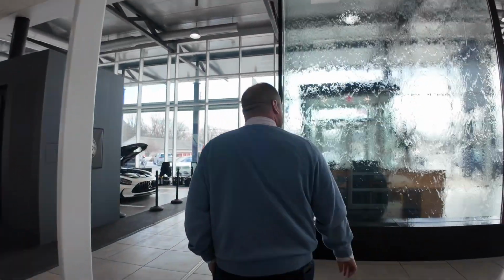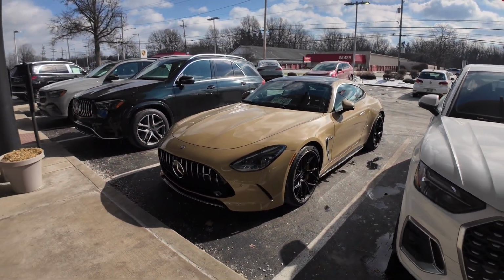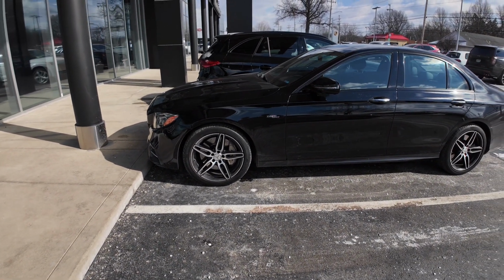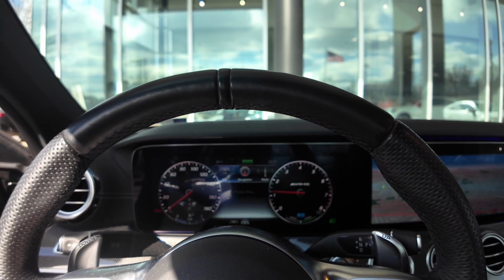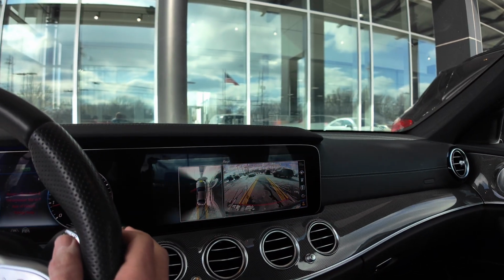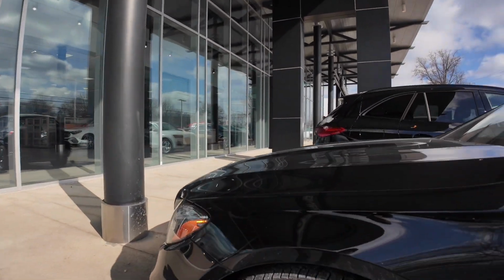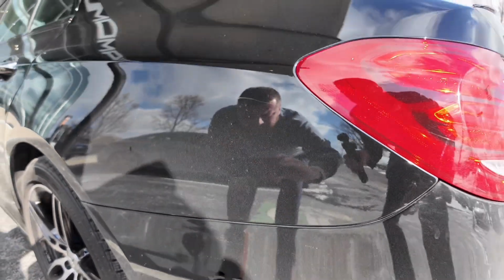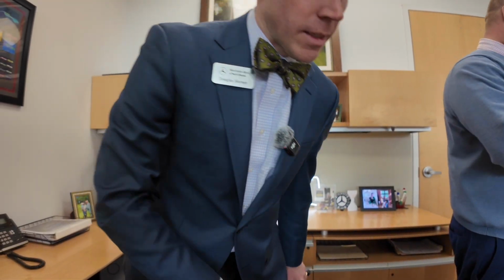It’s Miley! Appraising A Mercedes E 53 AMG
In this behind-the-scenes look at a luxury car dealership, Colin and I put a 2020 Mercedes-Benz E53 AMG under the microscope for a trade appraisal. While this AMG has racked up more miles than usual for its age, it’s still in solid condition—aside from a few chips and scrapes that will need attention.

In this video, I break down how the expectation level for a used vehicle varies depending on where it's being resold. A Mercedes dealership like ours generally will have a thorough reconditioning process, whether that be for manufacturer certification standards or general consumer expecations that come with Mercedes-Benz brand, while platforms like CARVANA by comparison might sell it with little to no reconditioning.

🔧 What You’ll Learn:
✅ How luxury car dealerships appraise trade-ins
✅ The difference in reconditioning standards between dealerships and online retailers
✅ Behind-the-scenes insights into a sales manager’s office
✅ Tips for buying and selling a pre-owned luxury vehicle